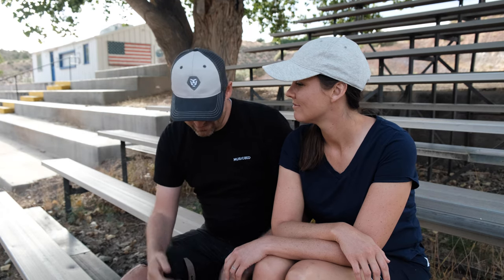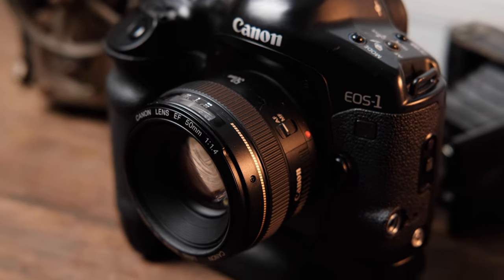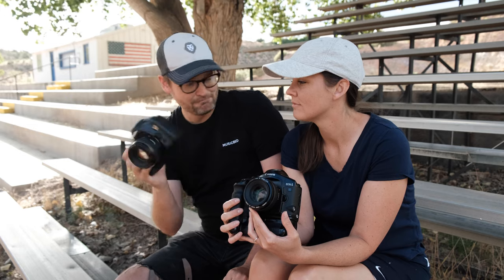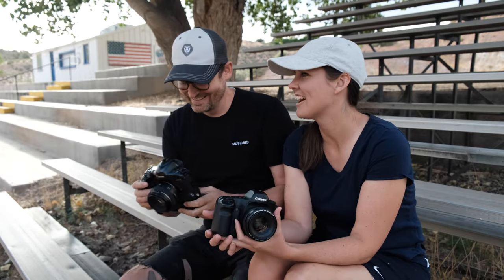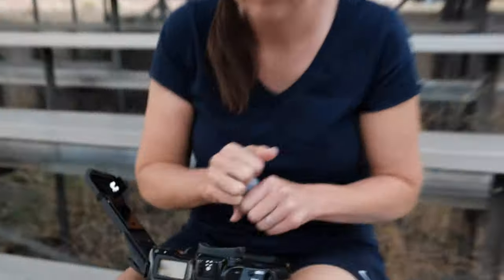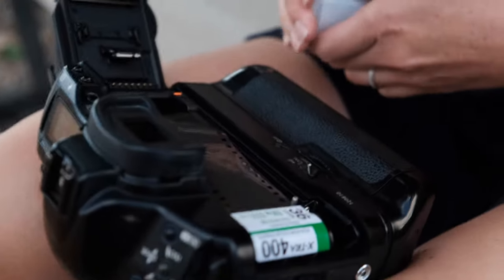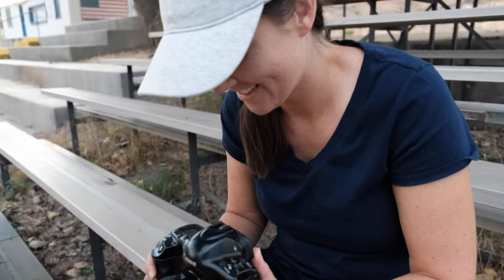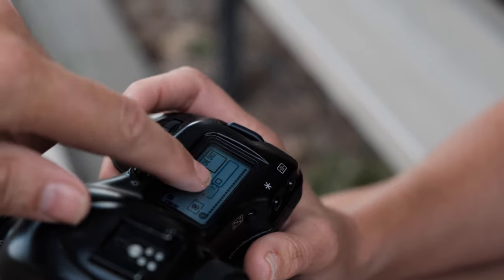Photo Duel #44: First Canon DSLR vs Last Canon Film SLR [EOS 1V vs EOS 5D]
*** UPDATE*** I had my facts wrong. The 5D was not, in fact, the first Canon digital. More like the third or something. But it is the first full frame for the enthusiast market, so still works for our purposes.

In this photo duel, Denae and Andrew go head to head with Canon's last SLR film camera versus Canon's first digital DSLR.

Canon EOS-1V
Canon EOS 5D
Canon 50mm 1.4

All music used in this video is from Music Bed.

Every Mile by Layup

Guardian by  Thad Kopec

Like the Dream of it by Brooke Annibale